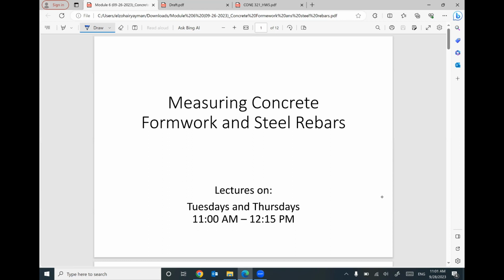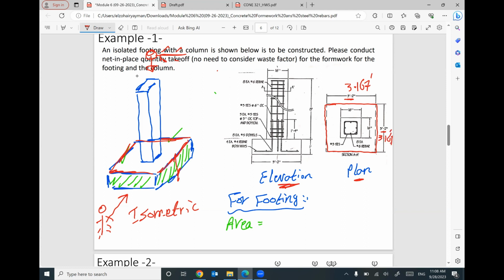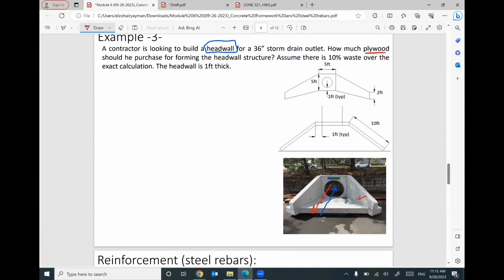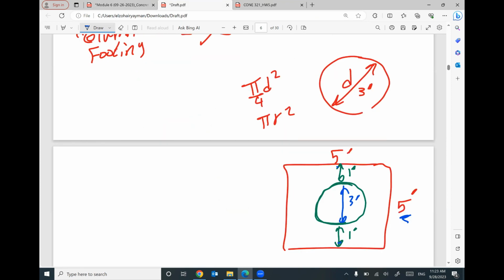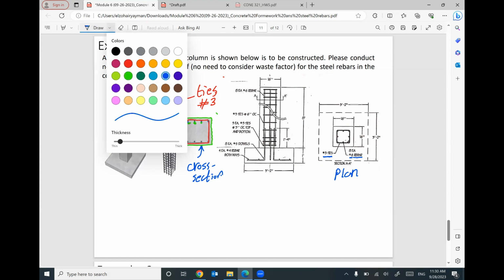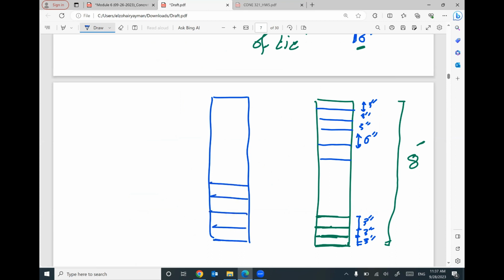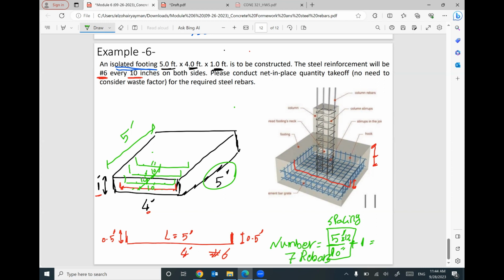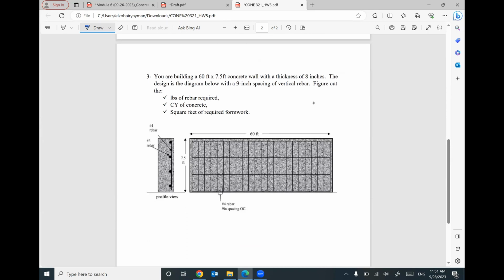Concrete formwork and steel rebars quantity takeoff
How to calculate the quantity takeoff of concrete formwork and steel rebars for concrete isolated footings, slabs, beams, columns, and walls.